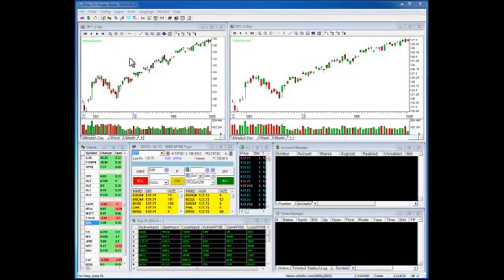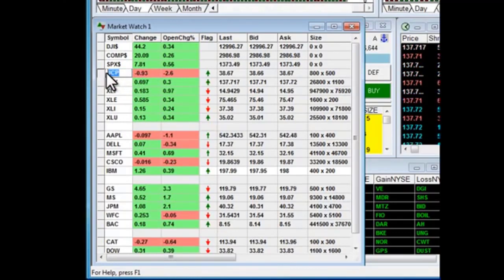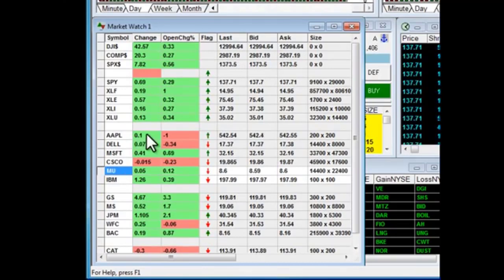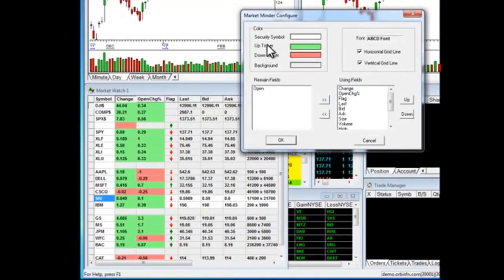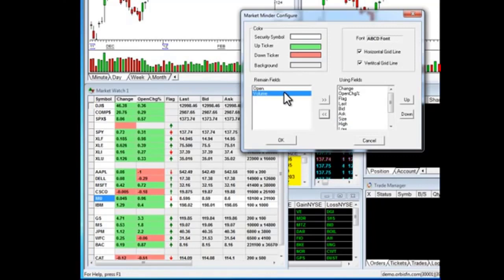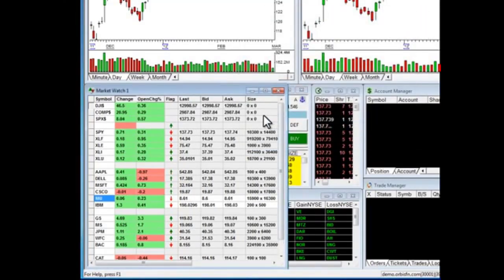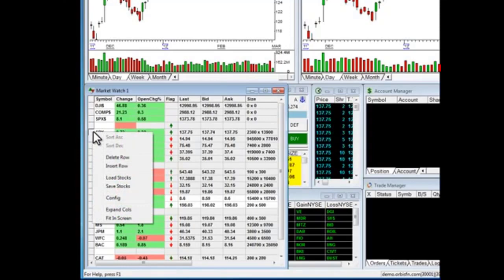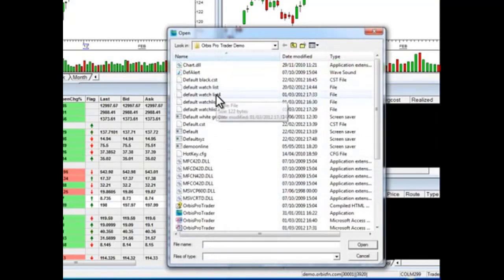Tradenet training tutorials for the TEFS platform - Market watch